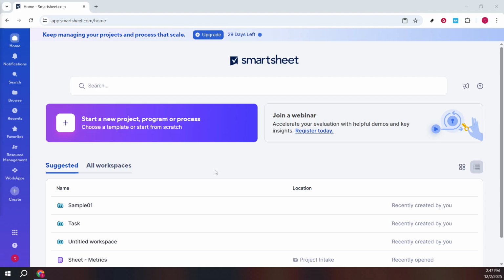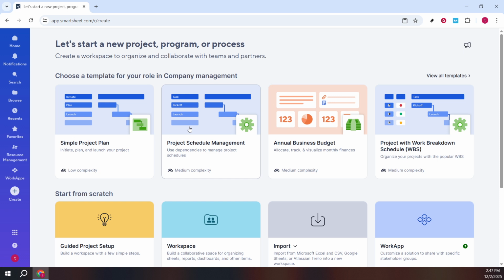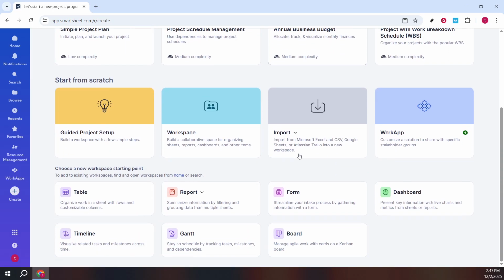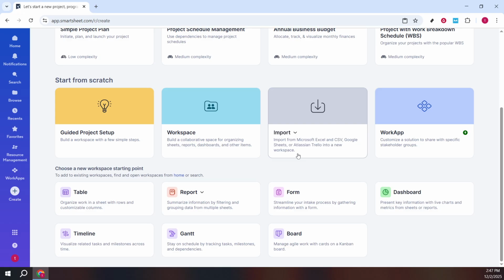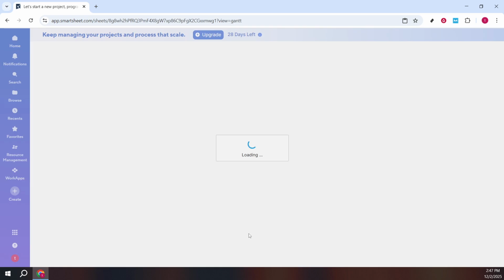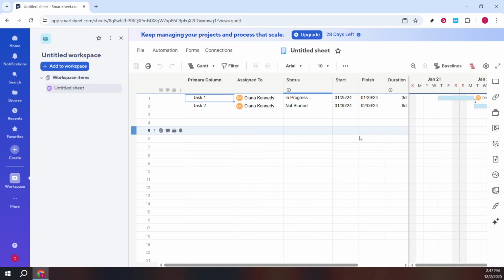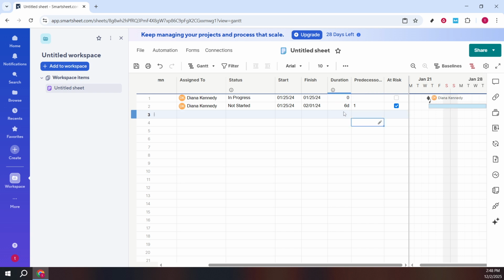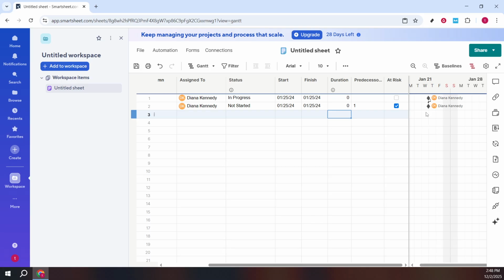How To Create Milestones In A Gantt Chart In Smartsheet [2026 Guide]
How To Create Milestones In A Gantt Chart In Smartsheet